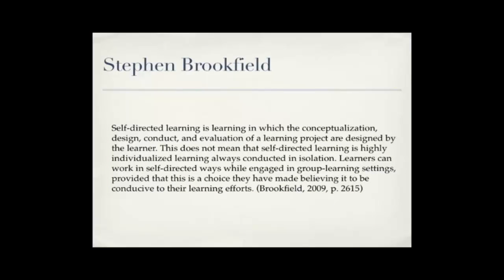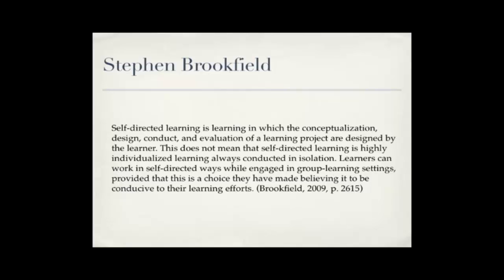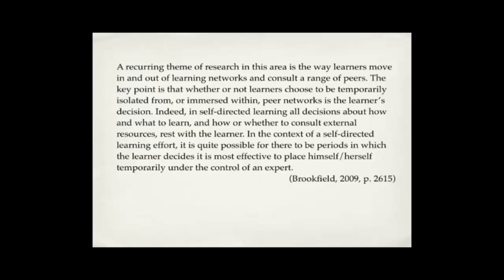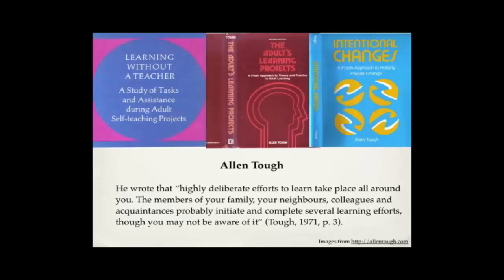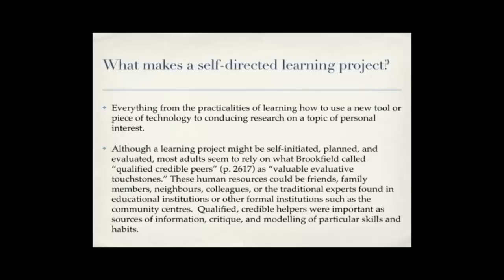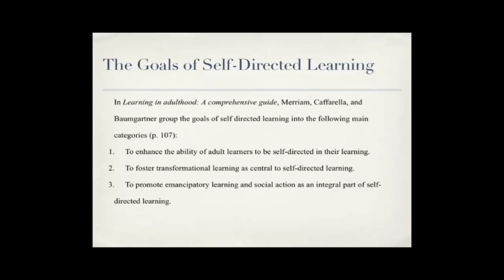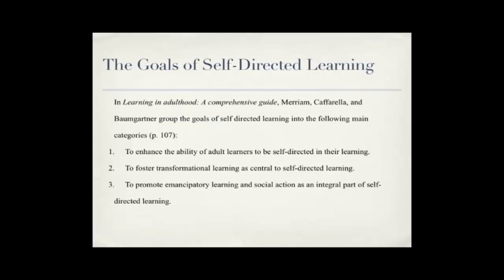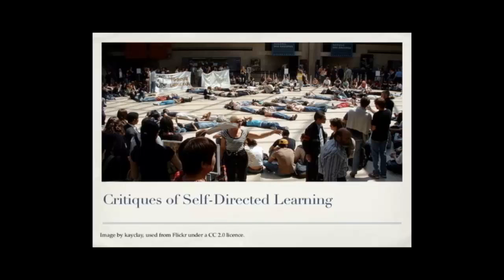Session 11 VidClip 1 Dr. S. Bullock: Self-Directed Learning 1